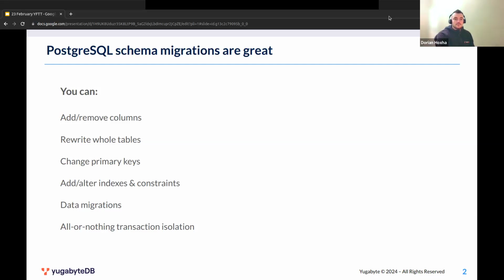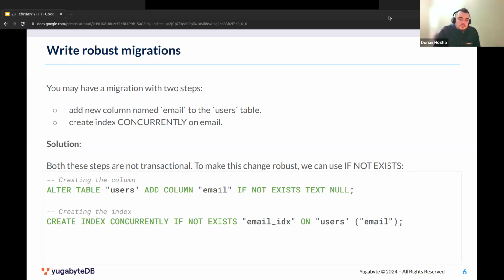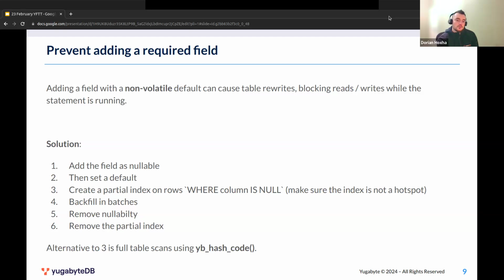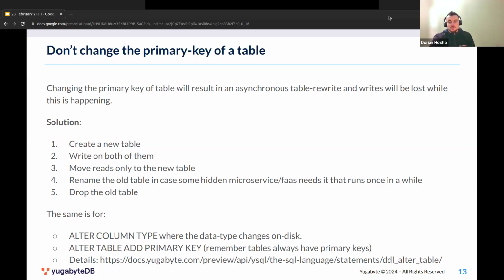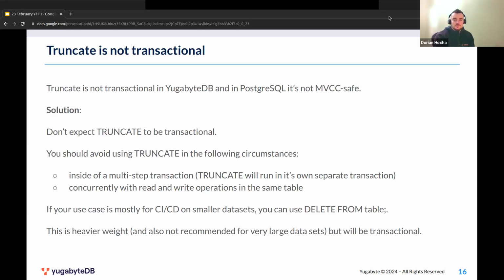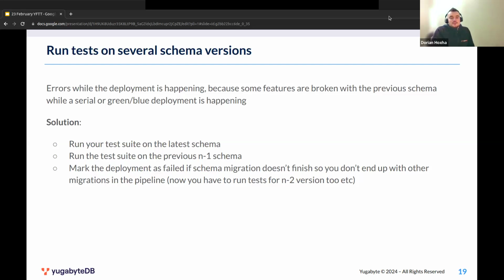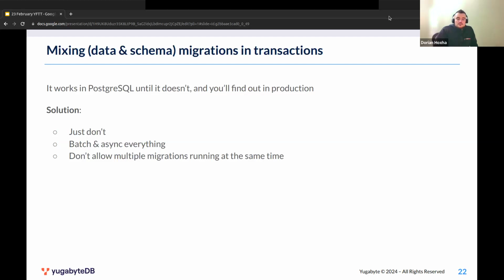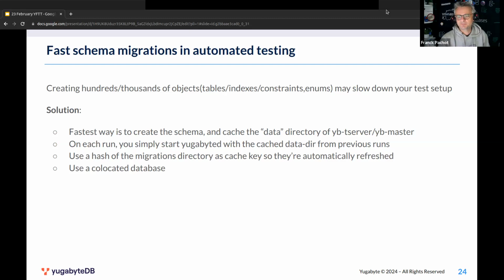Best Practices: Schema Migrations | YugabyteDB Friday Tech Talk | Episode 97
Join YugabyteDB developer advocate Dorian Hoxha and developer advocate Franck pachot as they discuss schema migrations challenges and best practices when running large highly available PostgreSQL or YugabyteDB clusters